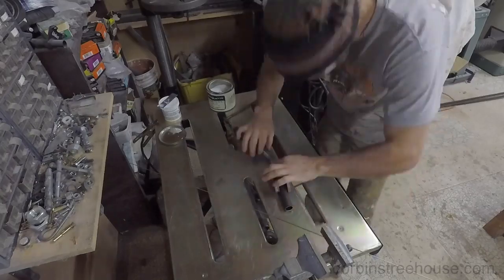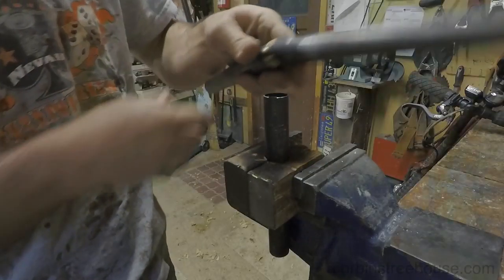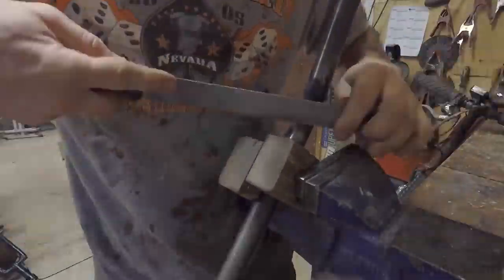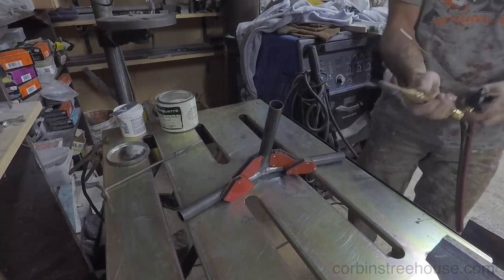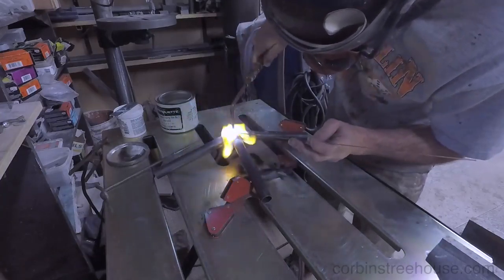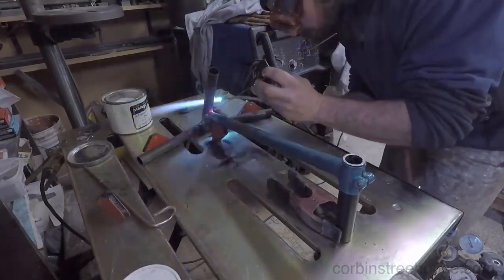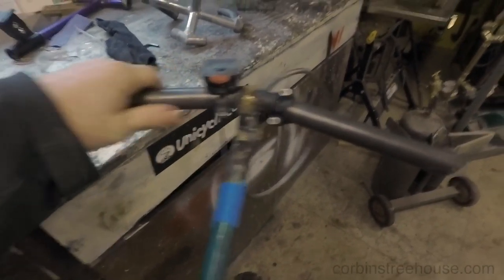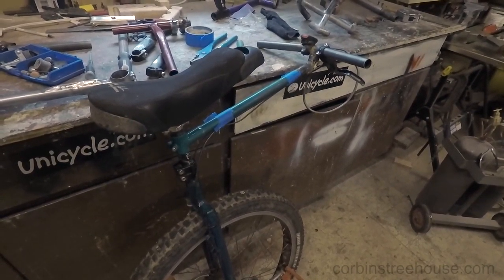Unipacking: Custom Unicycle Handlebar Fabrication Part 2 - making my DIY handlebar for my muni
Hey unicyclists! In this video I show how I made my custom T-bar like handlebar for my mountain unicycle (muni). I really like riding a muni with a handlebar, and I found it essential when I did the Arizona Trail (AZT) via unipacking / bikepacking with my uni. I'm fabricating the handlebar from some chromoly steel with some brazing/welding techniques.  I put it on my KH26 muni (Kris Holm 26" mountain unicycle).

Part 1 - talking about it a bit